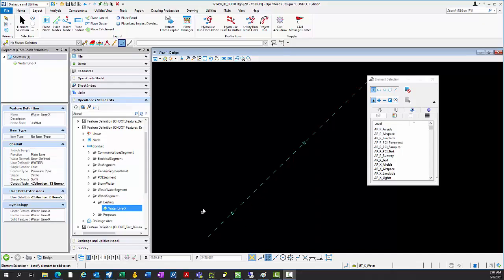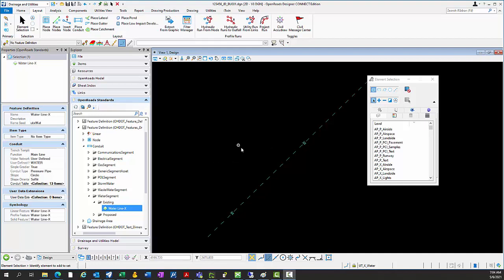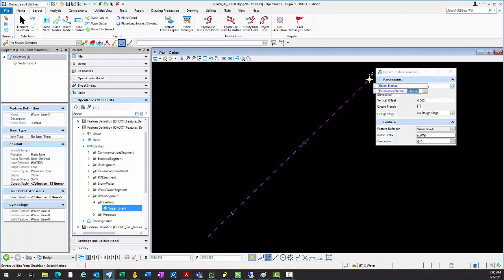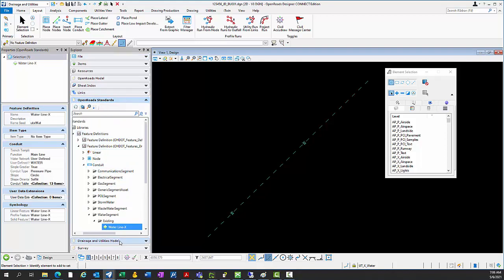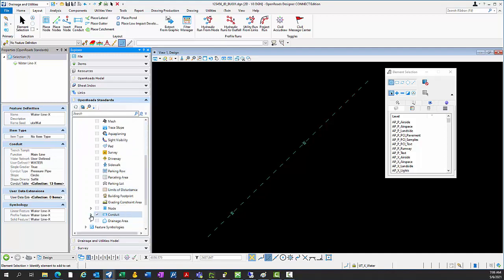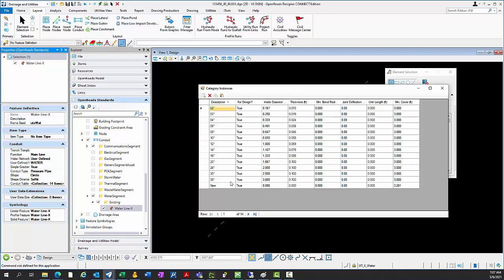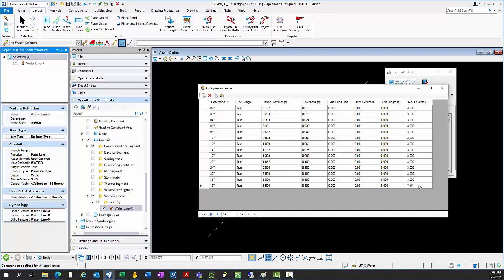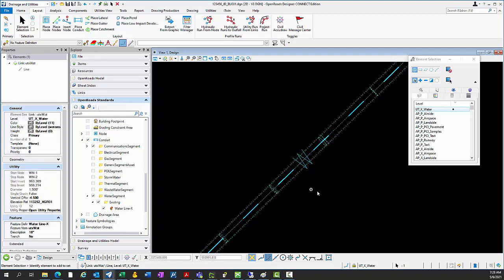OHDOT ORD Utility - Custom Conduit Sizes